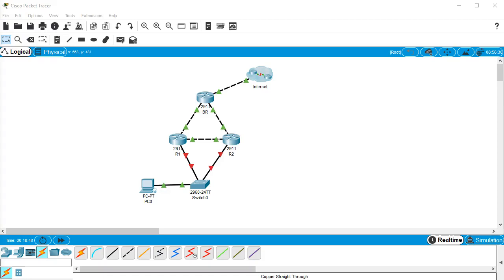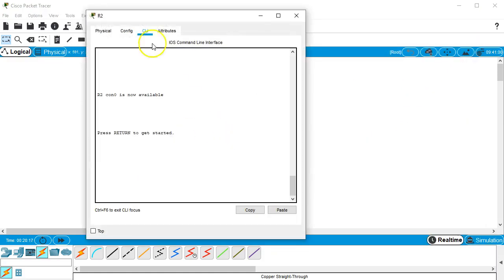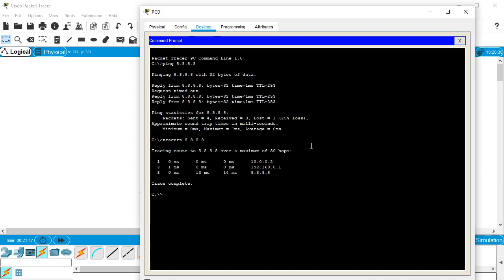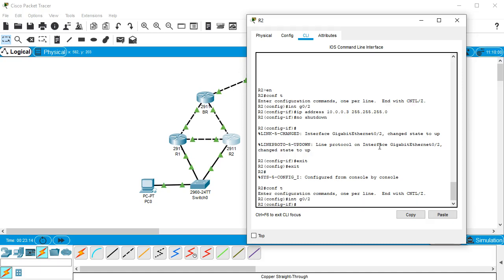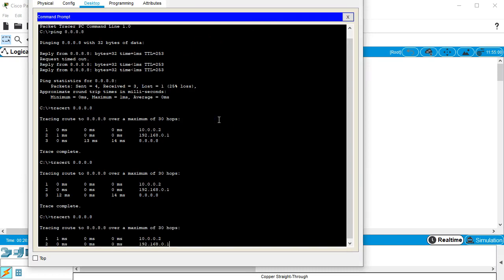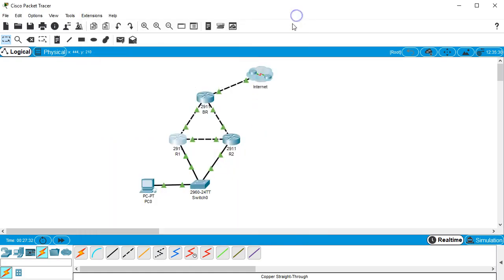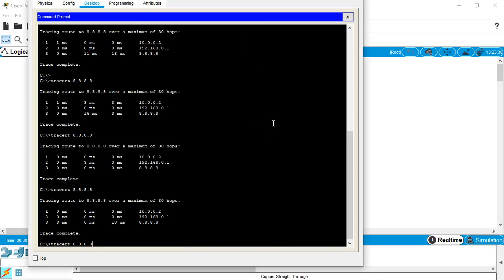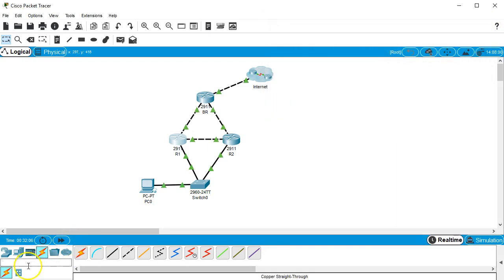PacketTracer - Configure Hot Standby Router Protocol (HSRP)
Shows how to configure Cisco routers with the Hot Standby Router Protocol (HSRP) so that they can share an IP address of the default gateway.